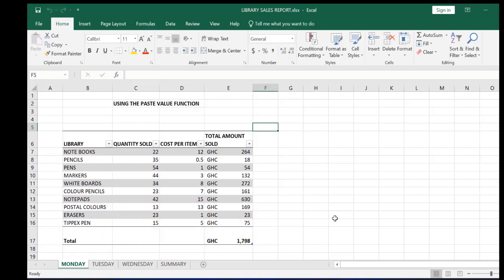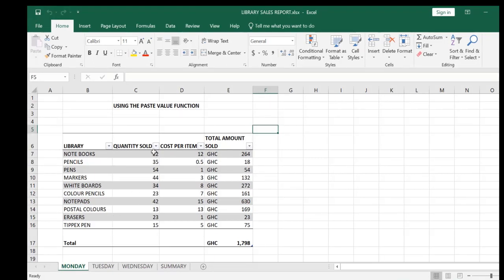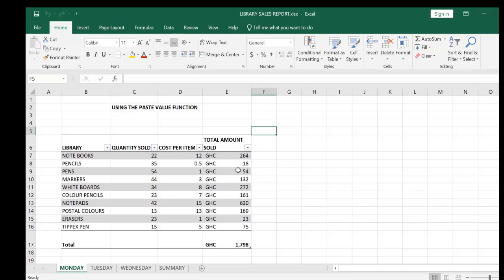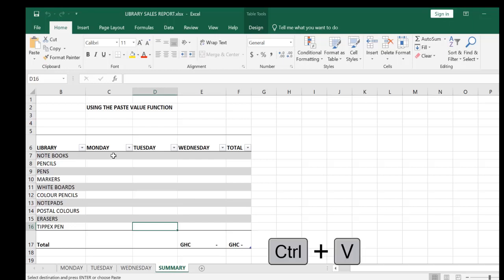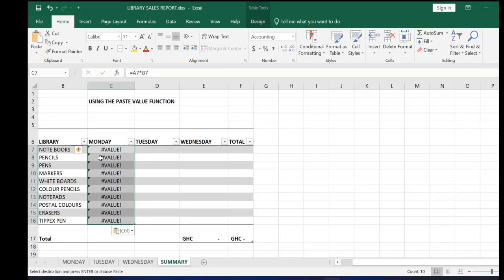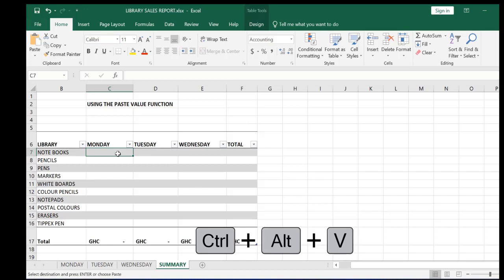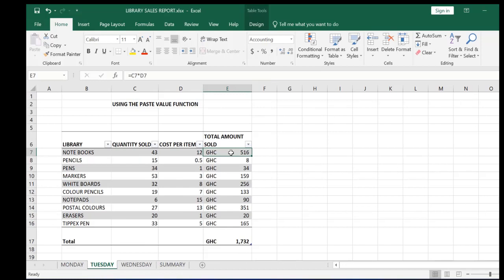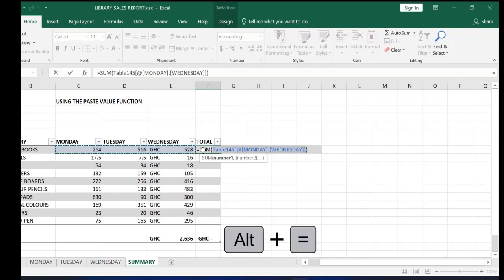How to use the Paste Value Function in Excel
In this tutorial, we will learn how to use the Paste Value Function in Excel.